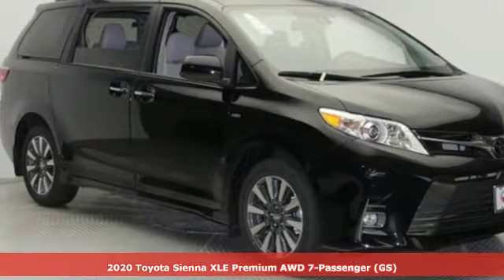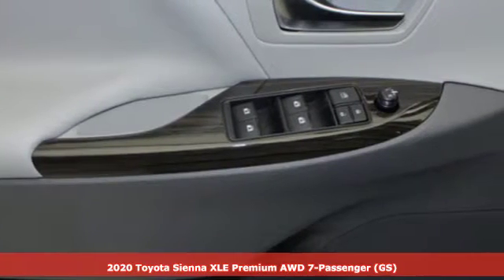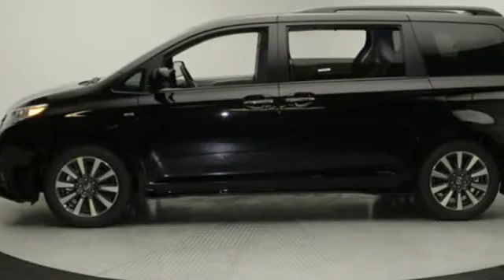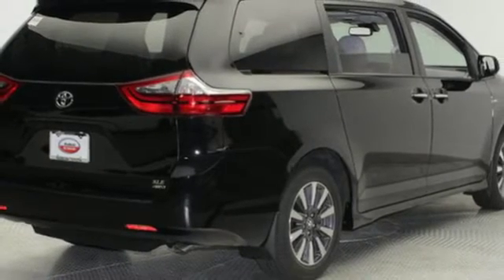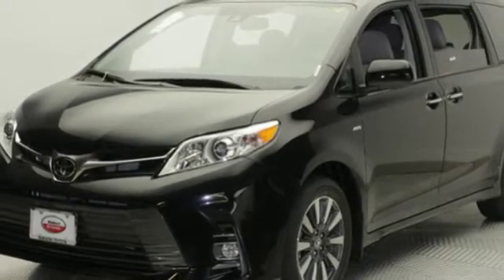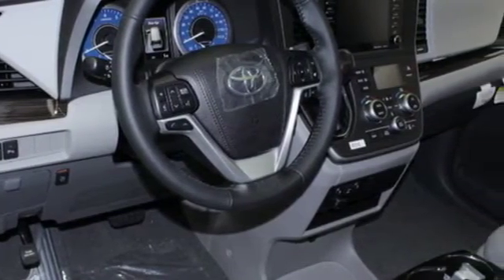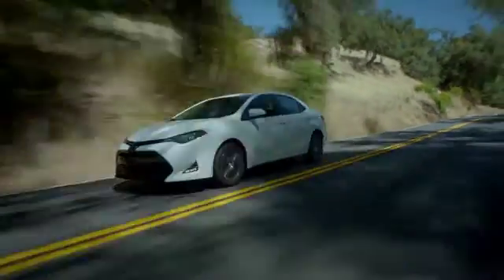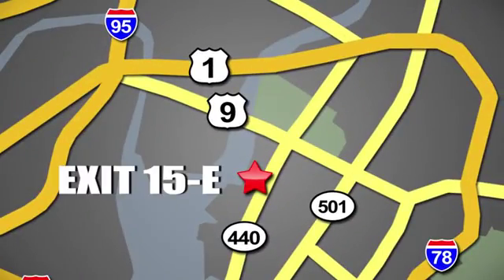New 2020 Toyota Sienna Jersey City, NJ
Year: 2020
Make: Toyota
Model: Sienna
Trim: XLE AWD 7-Passenger
Engine: 3.5L V6 Cylinder
Transmission: 8-Speed Automatic
Color: Midnight Black Metallic
Interior: Ash
Stock #: LS237410
VIN: 5TDDZ3DC9LS237410

Address:
599 Route 440